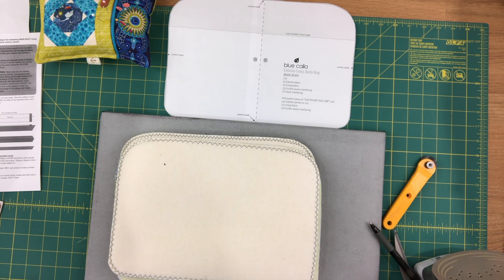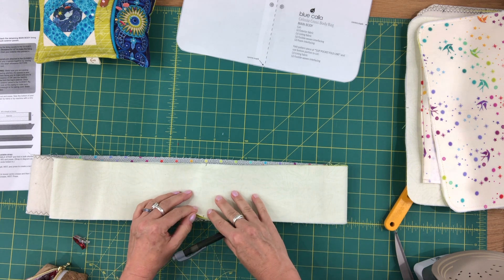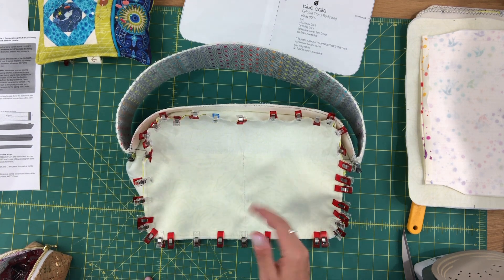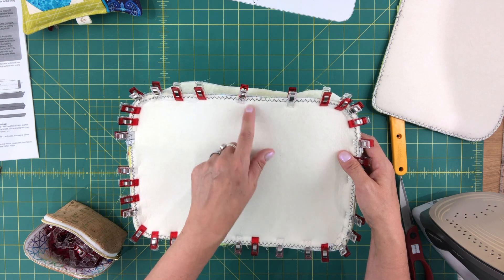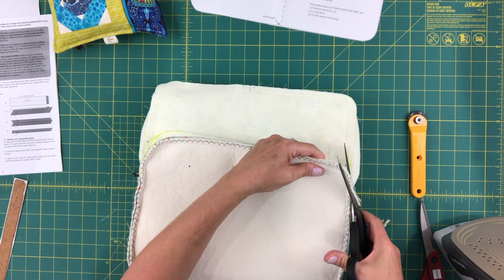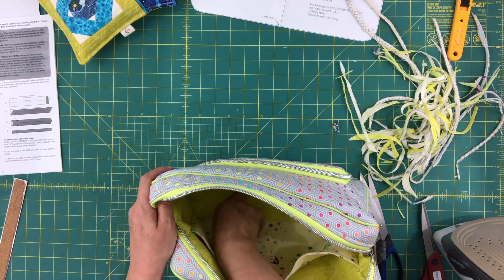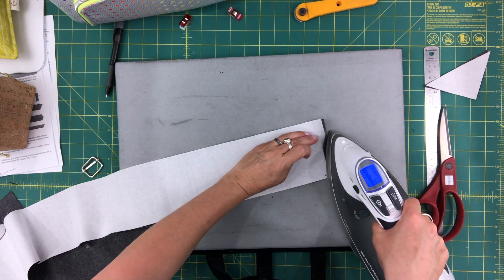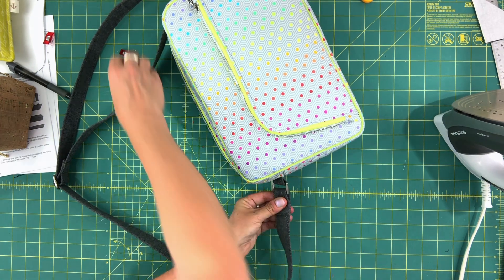Celosia Cross Body Bag - Part 5/5 : Final Assembly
You will need to purchase the pattern in order to follow along with these videos.